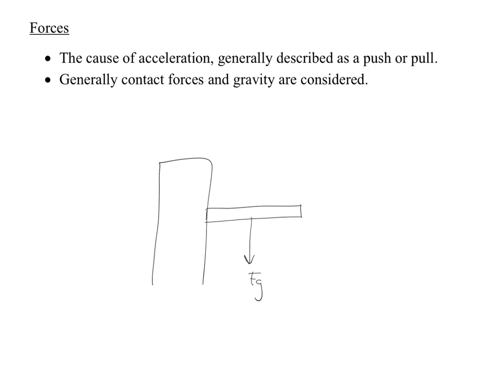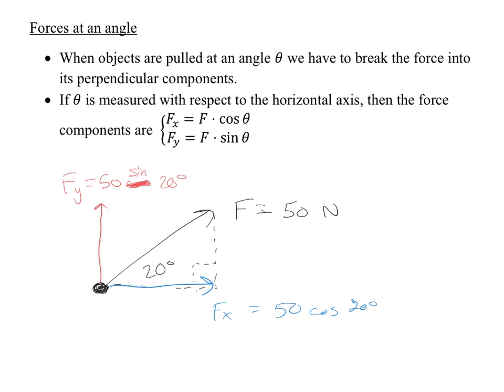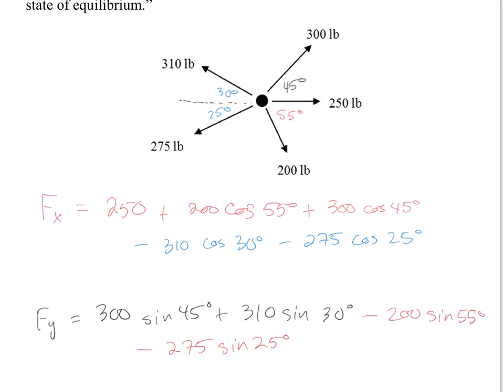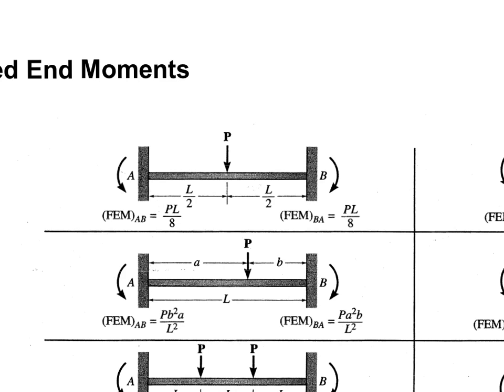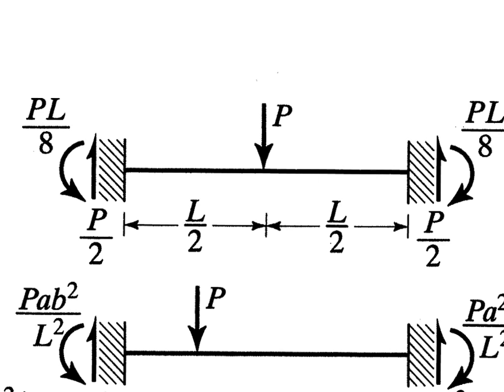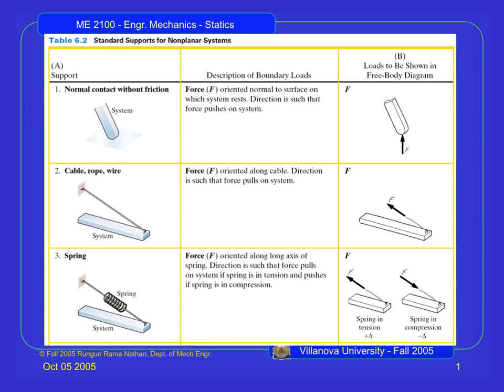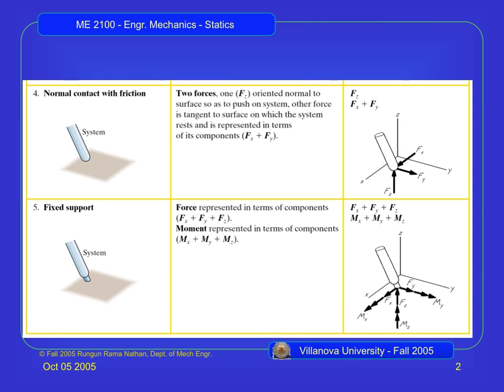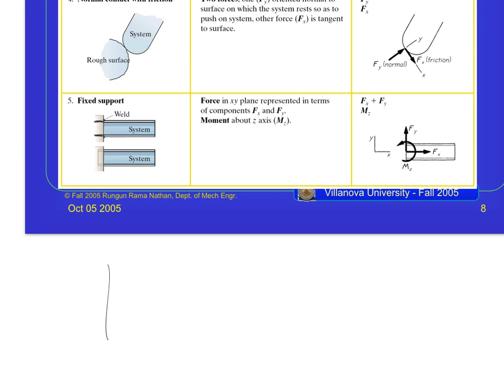forces and moments